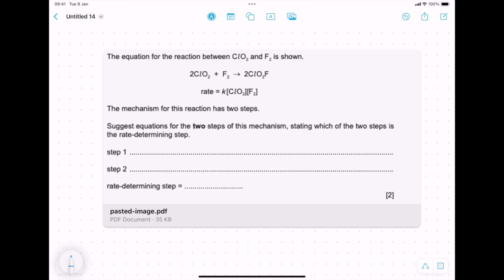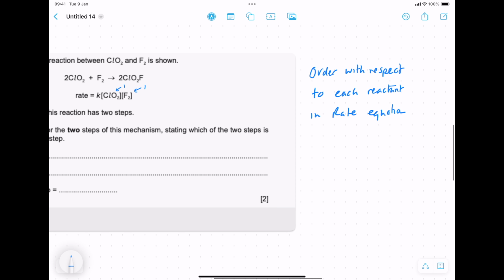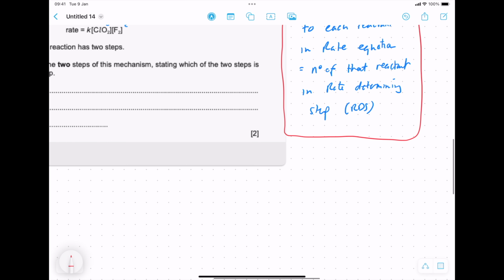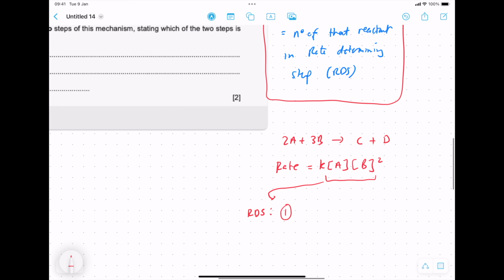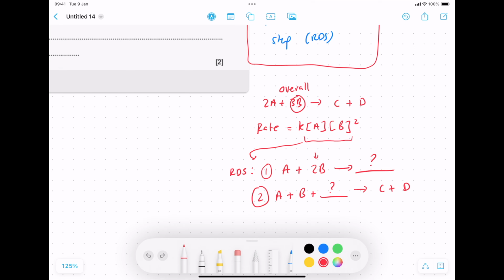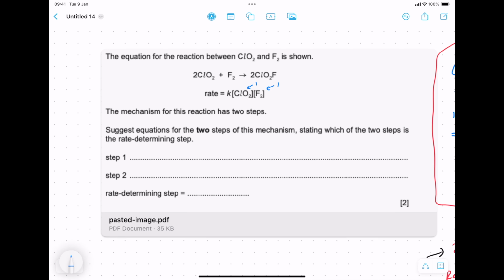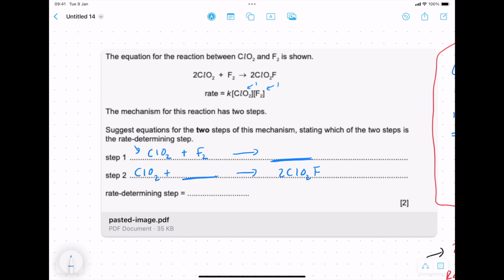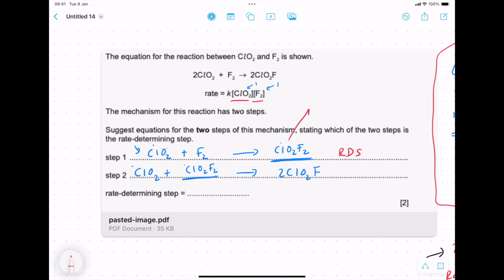Rates Of Reaction: Write A Rate Mechanism & Determine The RDS | A-level Chemistry, OCR, AQA, Edexcel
TODAY’S LESSON:

In today’s lesson, I go through how to write a rate mechanism for a chemical reaction using its rate equation and show you how to derive the rate determining step RDS. This lesson is part of a wider series on rates of reaction, covering the rate law and order of reaction; units; the Arrhenius equation and activation energy; and finally, the determination of the Rate Determining Step (RDS), for reaction mechanisms.

This lesson will be helpful to those studying A-level Chemistry, Advanced Placement (AP) Chemistry or International Baccalaureate (IB) Chemistry.